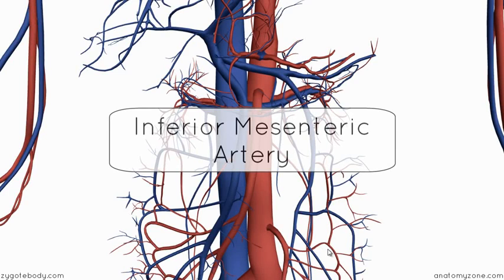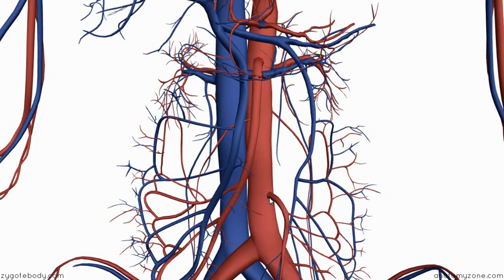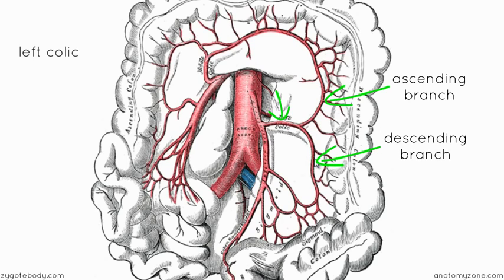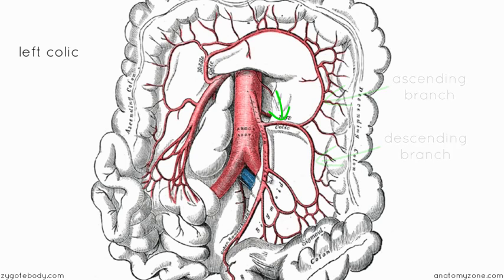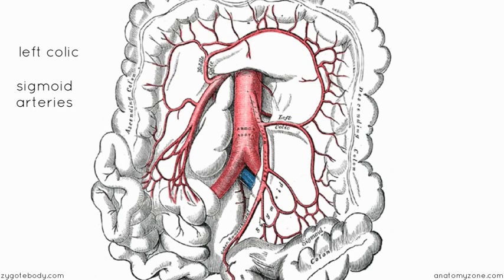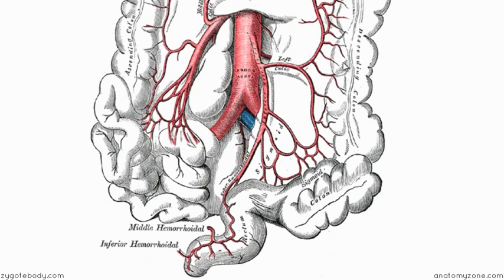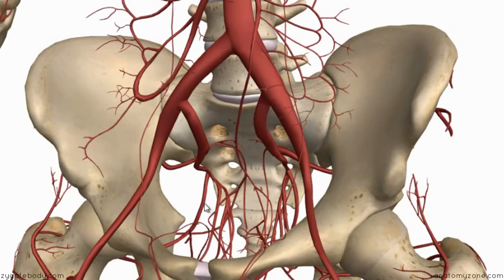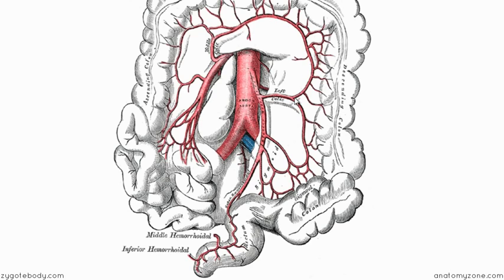Inferior Mesenteric Artery Anatomy Tutorial